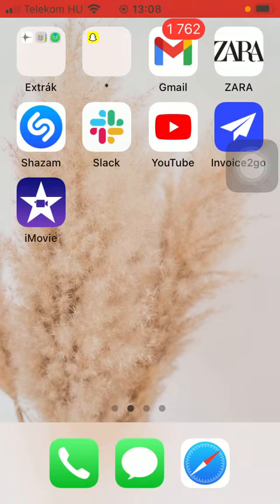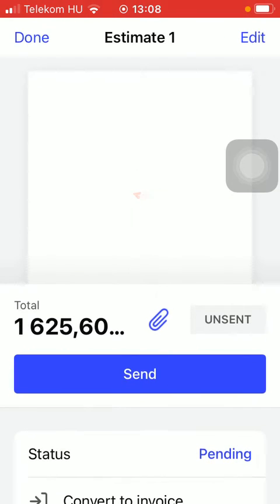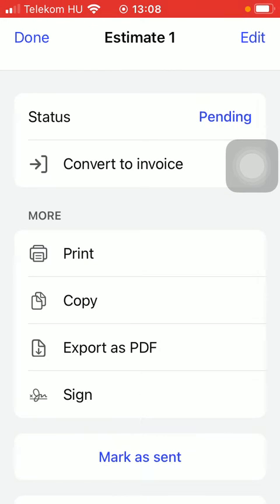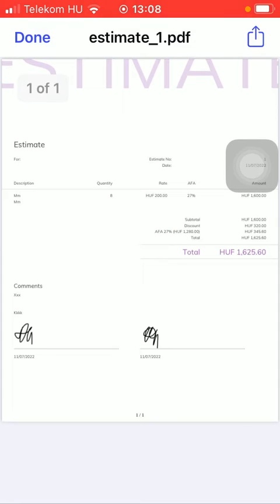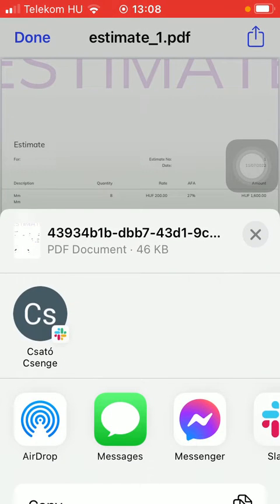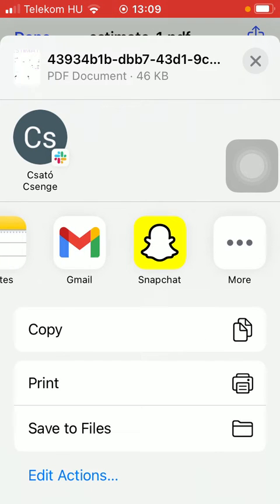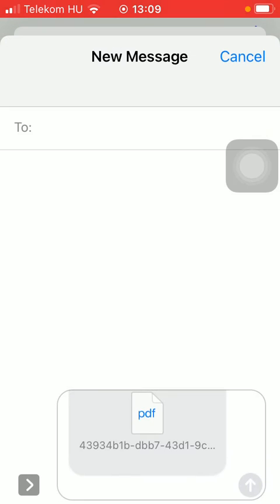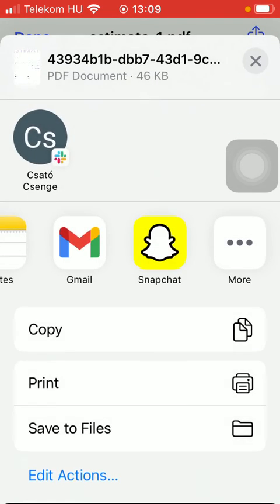How to export your document as a PDF on Invoice2go?